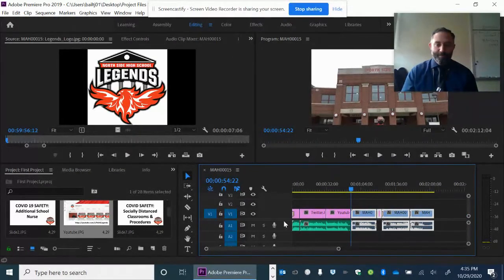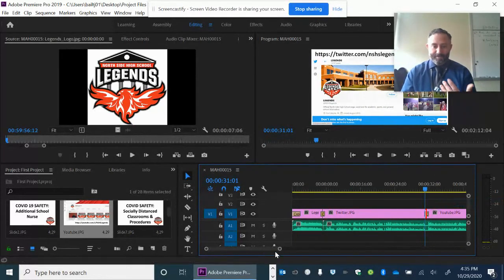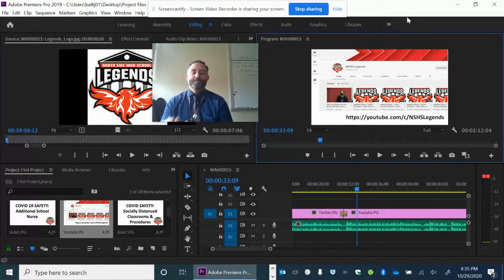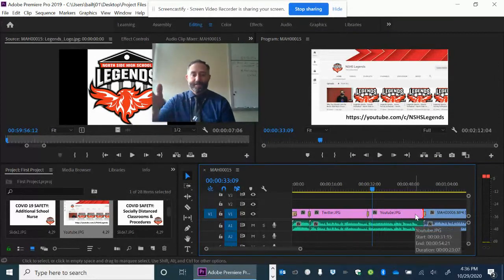Adobe Premiere Tutorial 6 How to Slide Multiple Clips, Insert Audio, and Layover Pictures